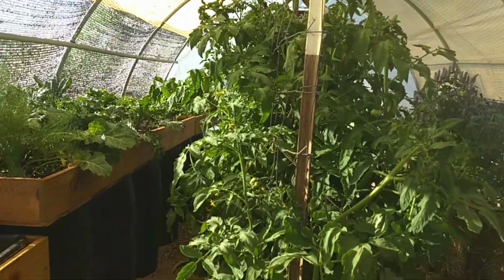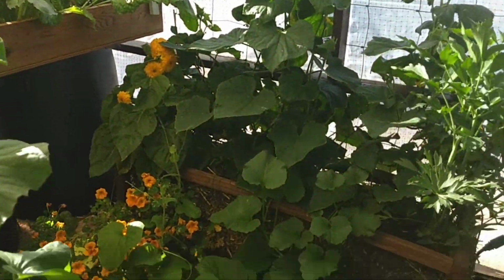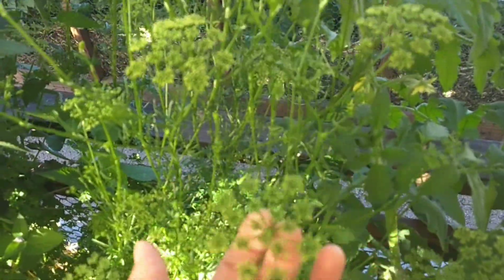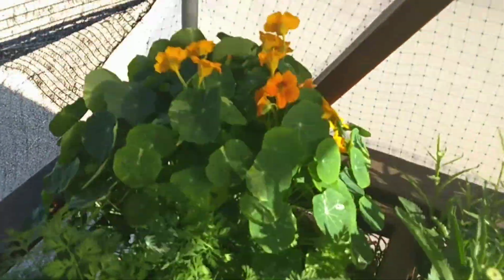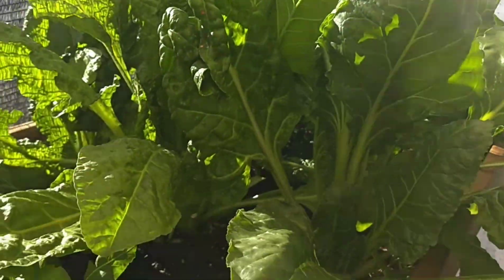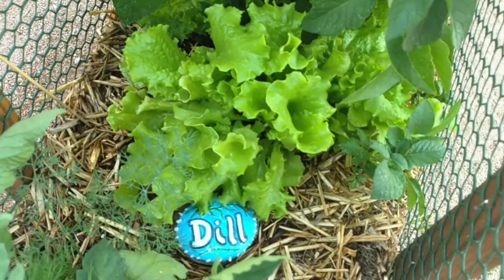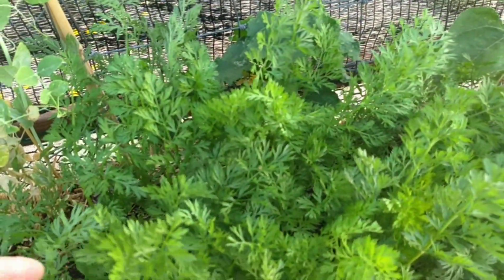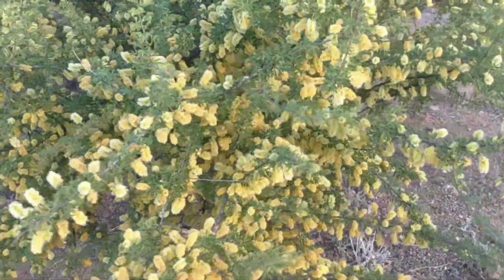My Greenhouse is Overflowing | Summer Update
My Greenhouse is Overflowing!

This is my first summer update about my Strawbale Garden and Greenhouse. This year I planted everything from seeds and the results are better than I could ever have expected.

or